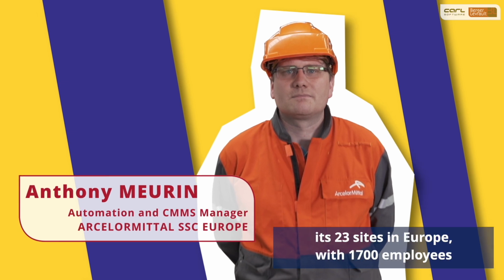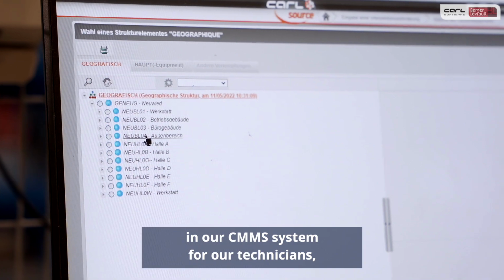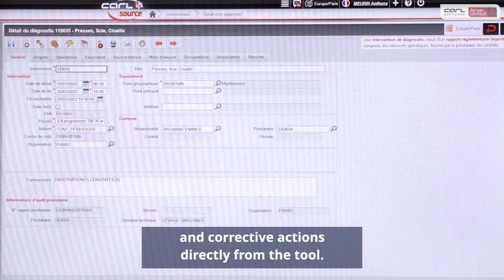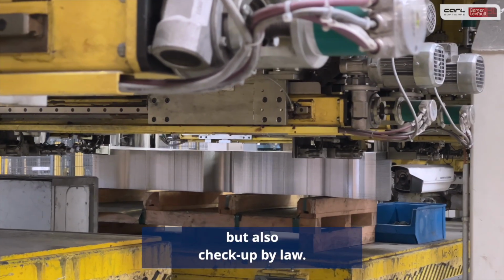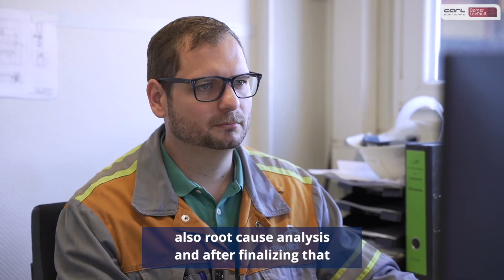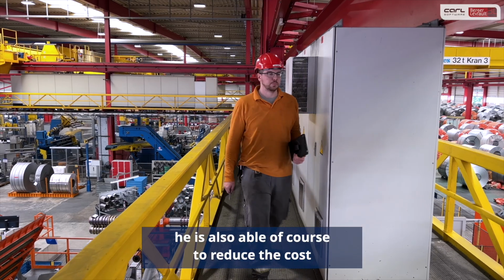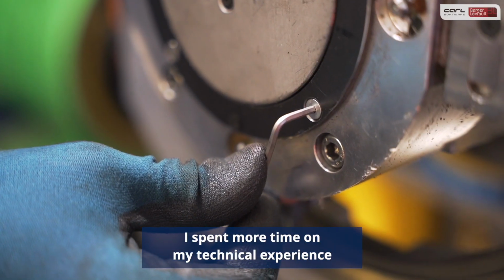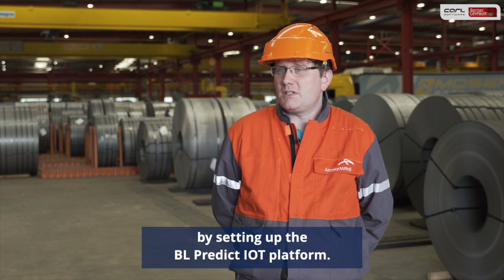CARL | ARCELOR MITTAL Steel Manufacturing Facility | EAM | APM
🏭 Inside ArcelorMittal: How Carl Software Powers Steel Manufacturing 🔧💡

ArcelorMittal, one of the world’s leading steel manufacturers, relies on Carl Software to keep its factories running smoothly every day. From predictive maintenance to real-time monitoring, Carl Software ensures maximum efficiency, reduced downtime, and optimized operations. 🚀

🔩 In this video, you'll discover:
✅ How Carl Software enhances steel factory operations
✅ The role of predictive maintenance in heavy industries
✅ How automation improves efficiency and reduces costs
✅ The future of smart manufacturing with advanced software solutions